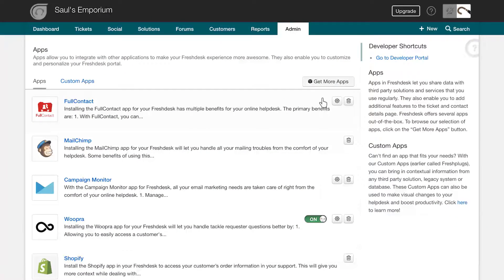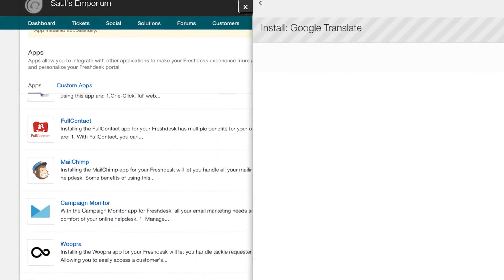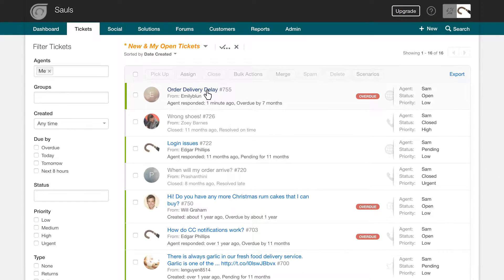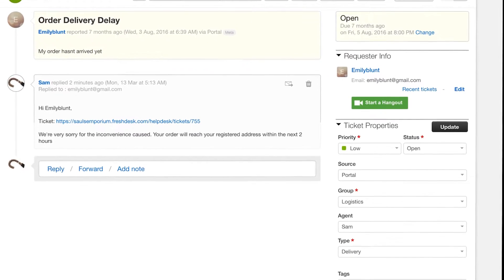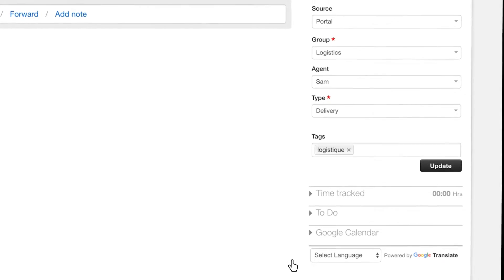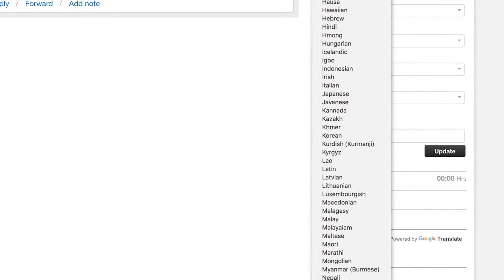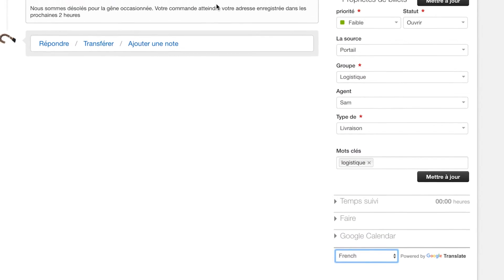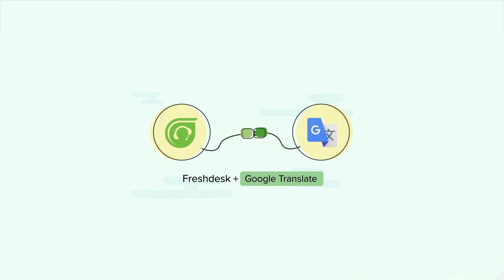Google Translate for Freshdesk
Learn how to install the Google Translate app for your Freshdesk and offer contextual, multilingual support right from the comfort of your helpdesk.

Freshdesk helps you support your customers around the globe with multilingual support.